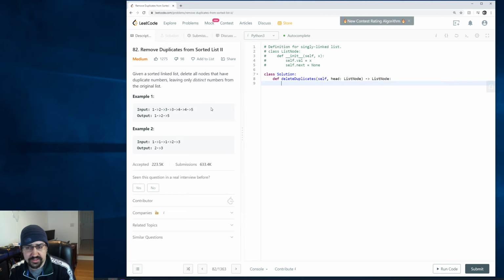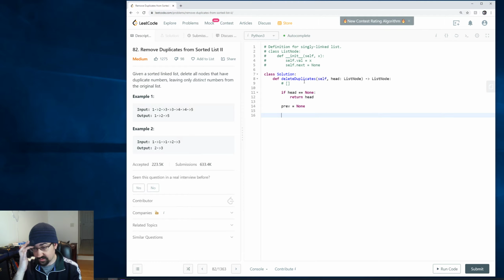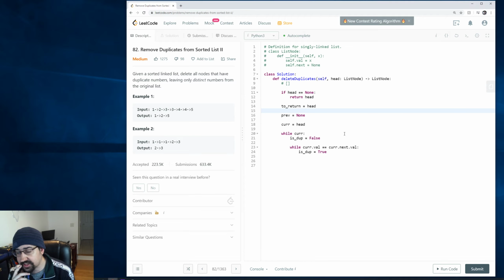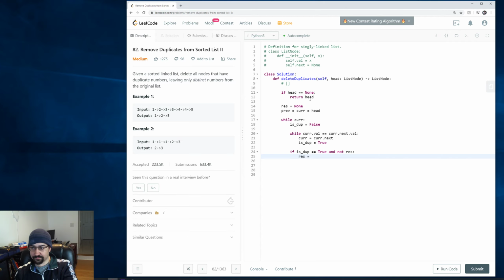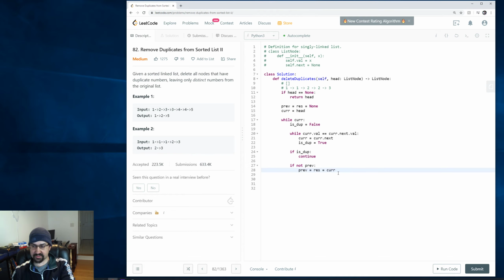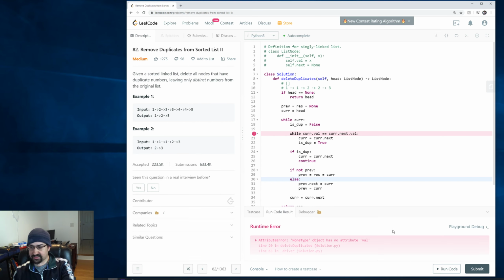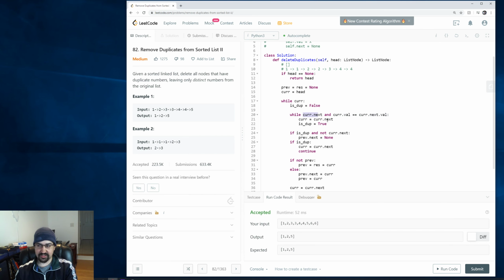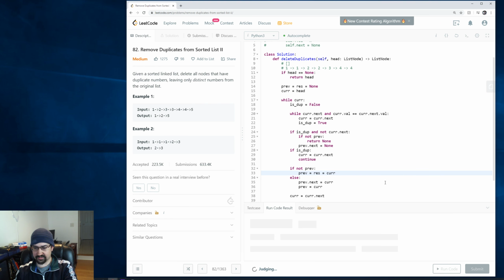Remove Duplicates From Sorted Linked List | Leet code medium live python coding problem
Live leet code problem solving.

Removing duplicates from a linked list in python